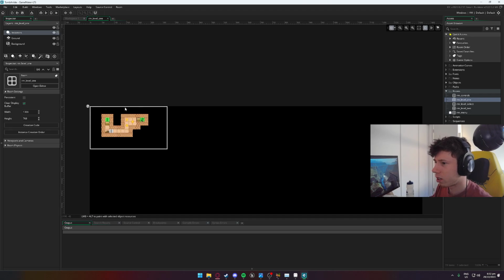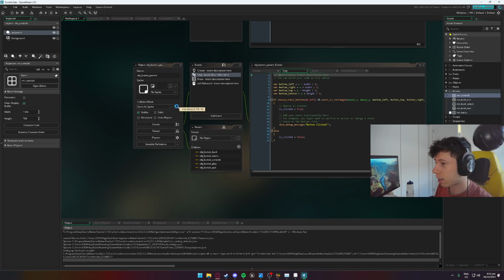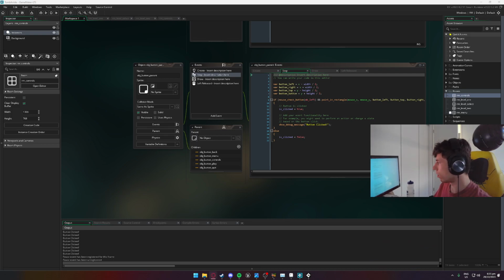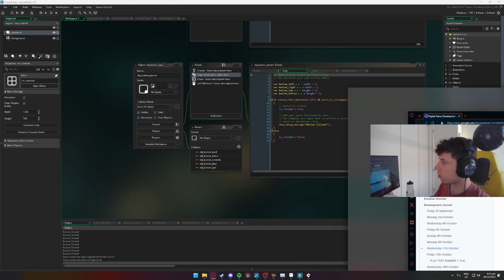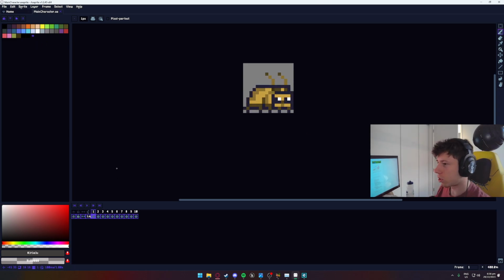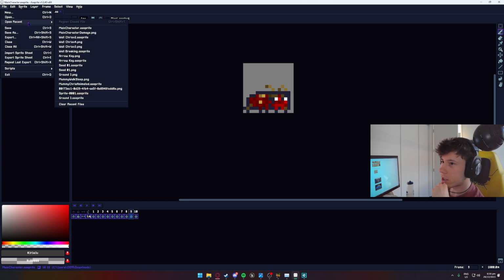Tomb Arride Devlog #2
Here is our second devlog for Tomb Arride, we have since had another teammate (Remy) join us and will from here out be helping us develop our game.